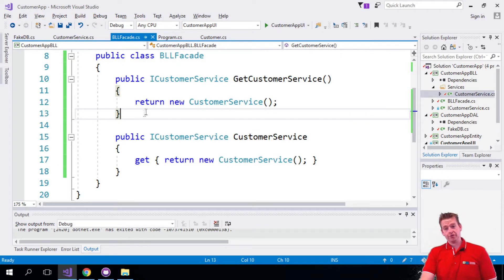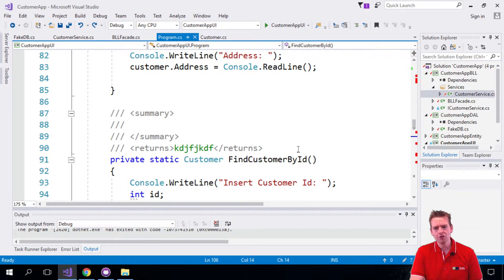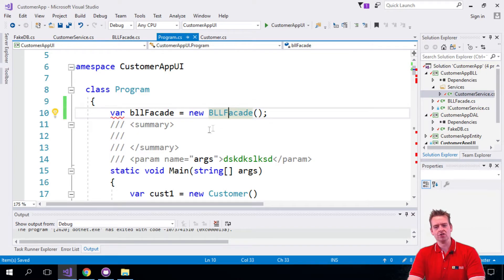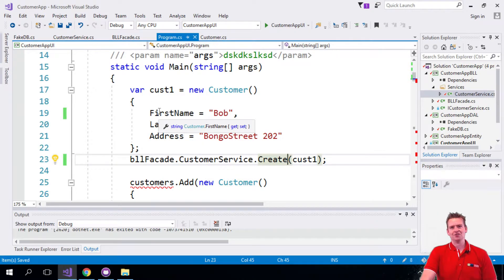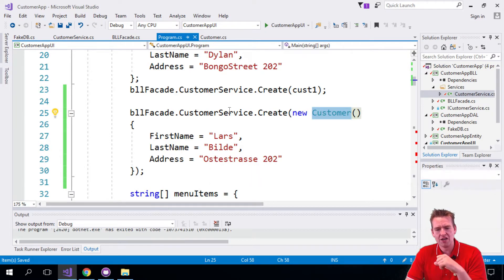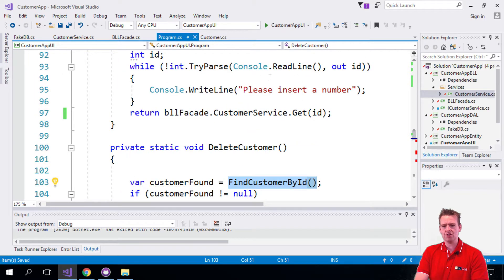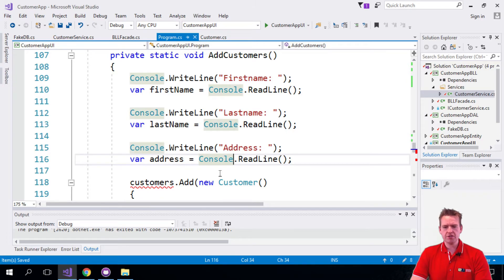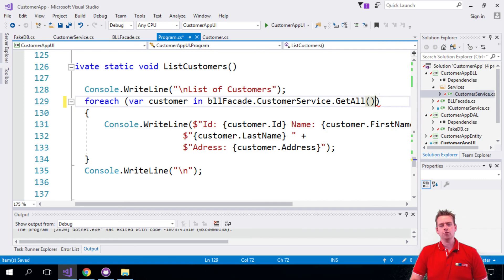C# Architecture and more with NET Core | S2P23 | Using the BLL Facade in the UI